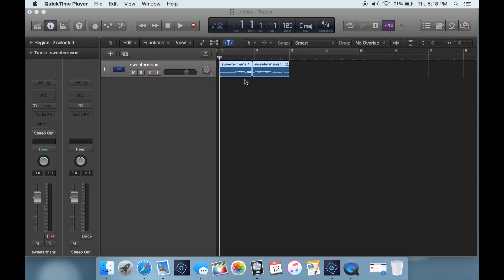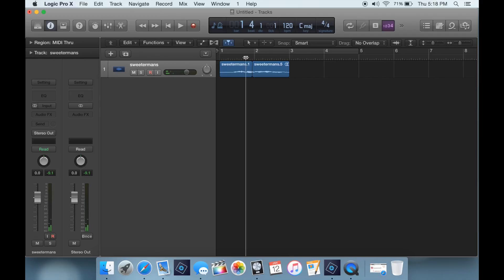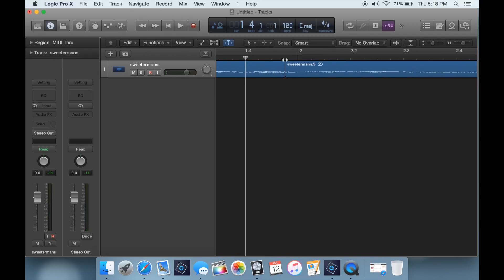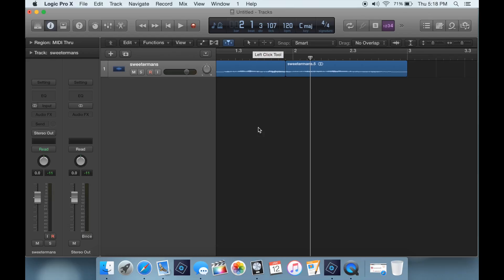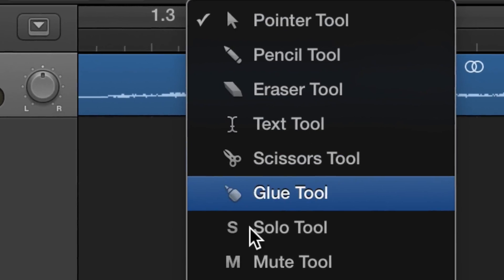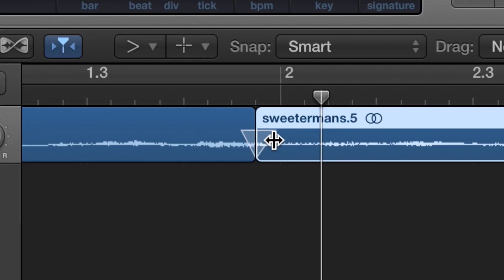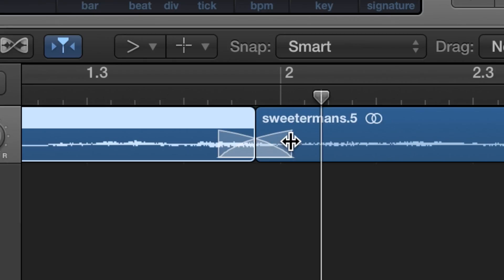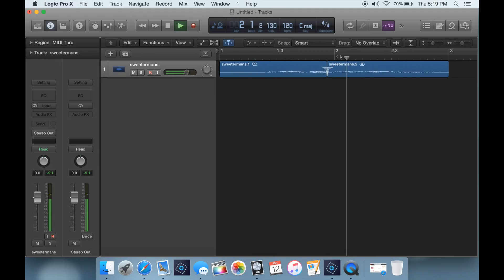Logic Pro X Hack - How To Remove Click Noise from Sample Chops!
In this video learn about Logic Pro X, and how to remove click noise when chopping samples. Make music without spending money on expensive plugins. This video includes information on how to make your samples a lot smoother!